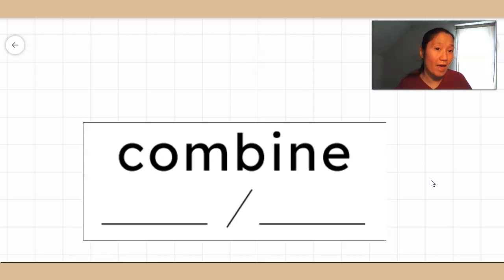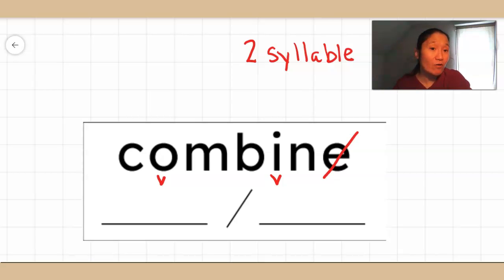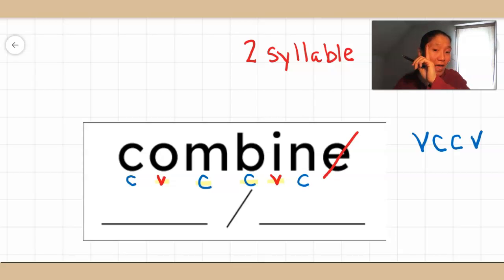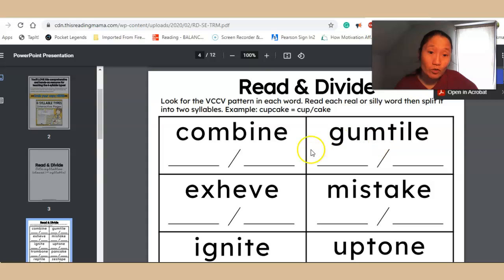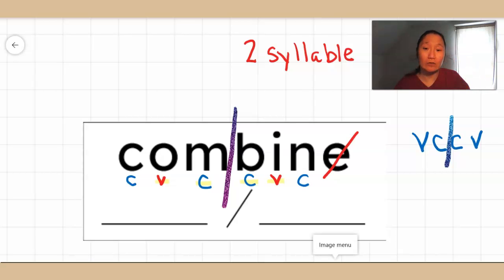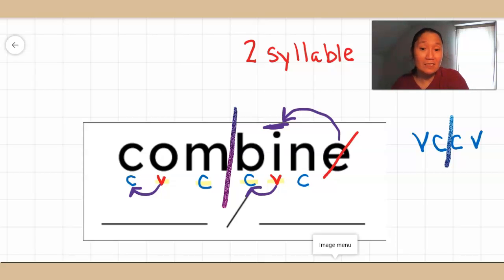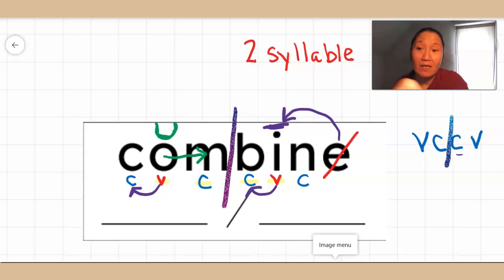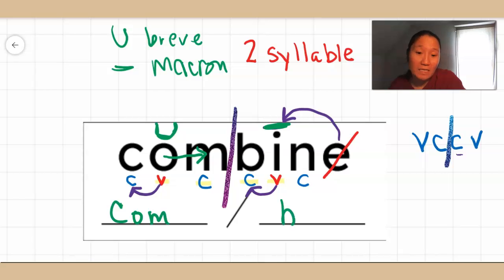Syllble division directions